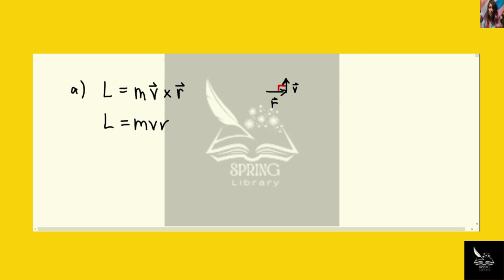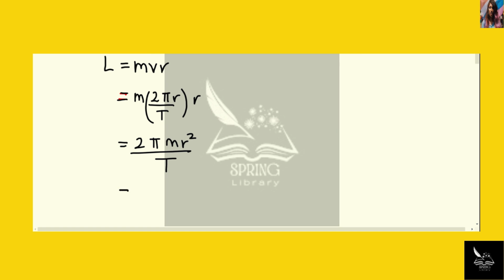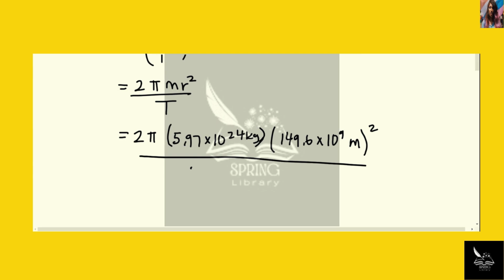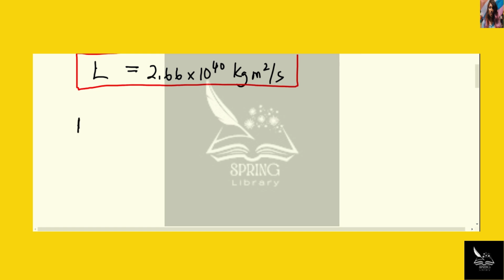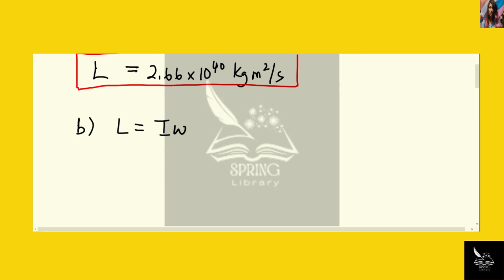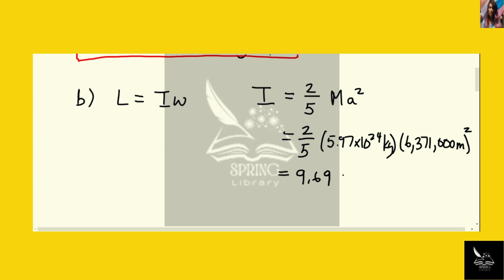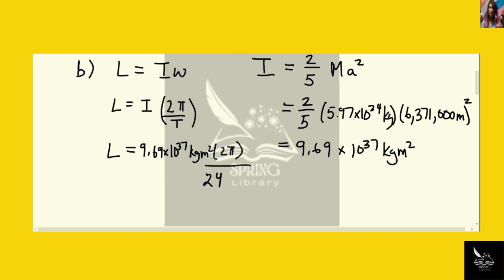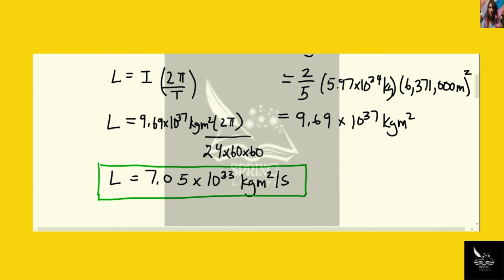Calculate the magnitude of the angular momentum of the earth in a circular orbit around the sun. Is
Calculate the magnitude of the angular momentum of the earth in a circular orbit around the sun. Is it reasonable to model it as a particle? (b) Calculate the magnitude of the angular momentum of the earth due to its rotation around an axis through the north and south poles, modeling it as a uniform sphere. Consult Appendix E and the astronomical data in Appendix F.